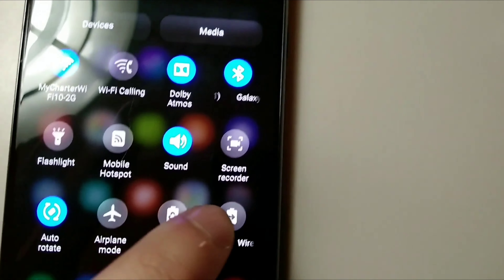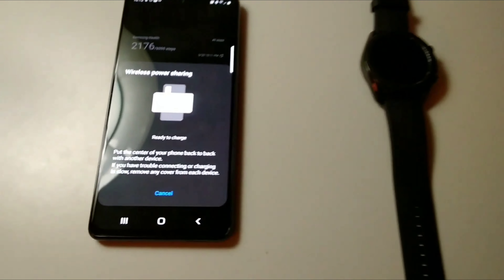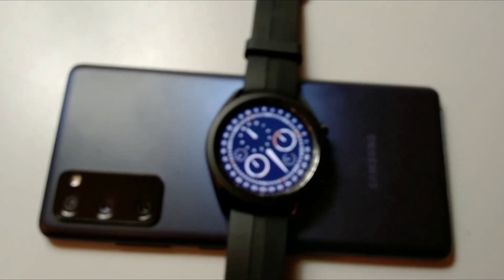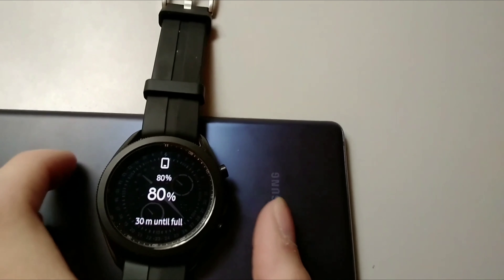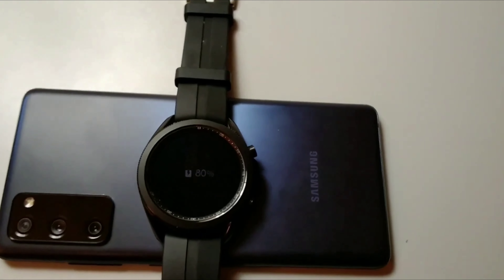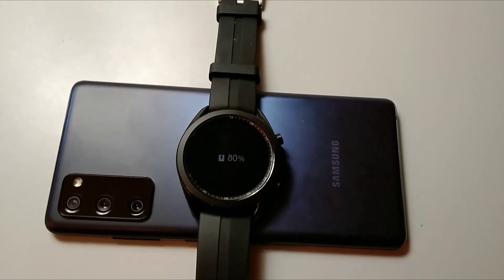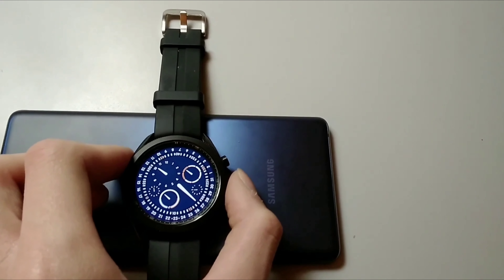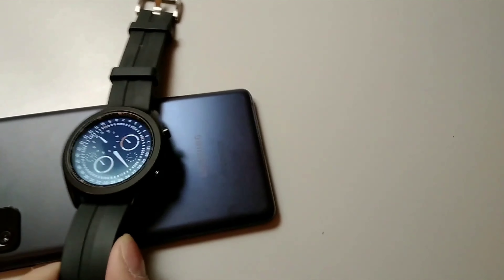S20 FE 5G Wireless power sharing.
If you want to know what I used to film this is what I use